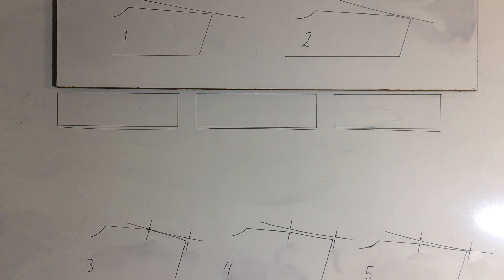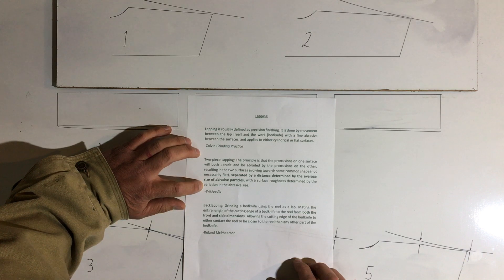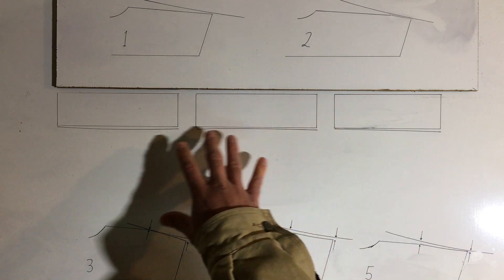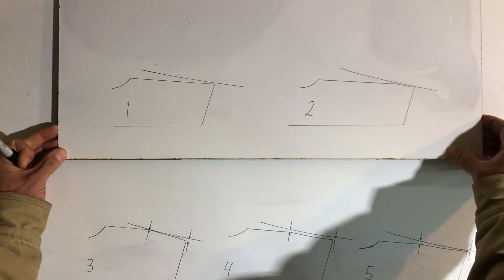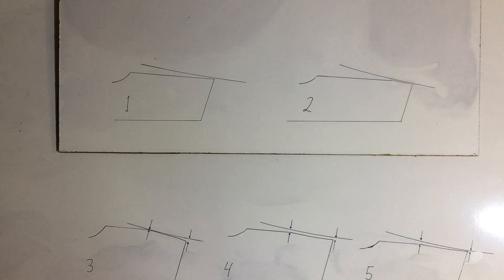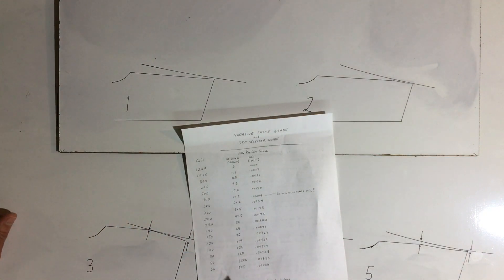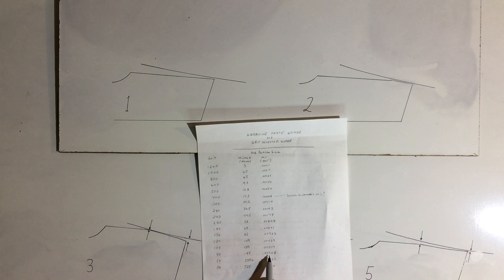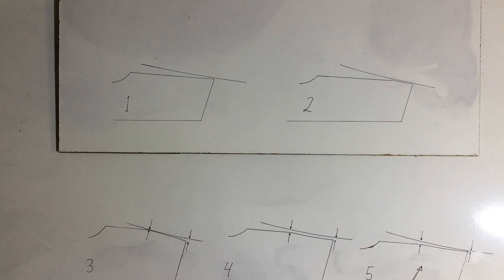Backlapping 1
Basic concept of backlapping